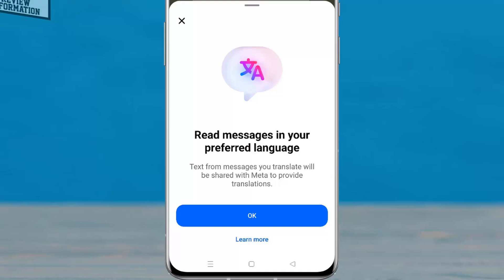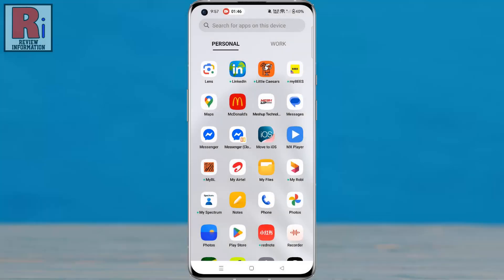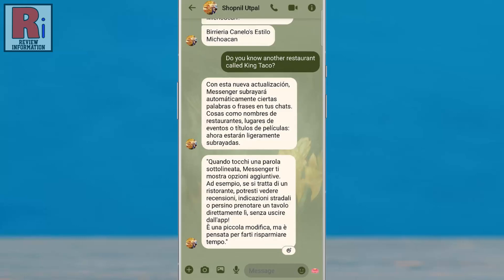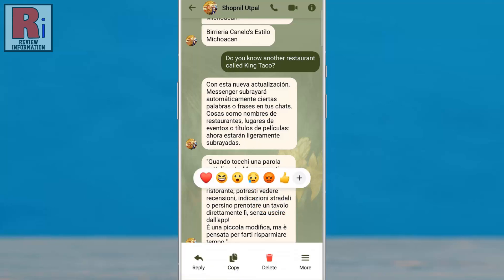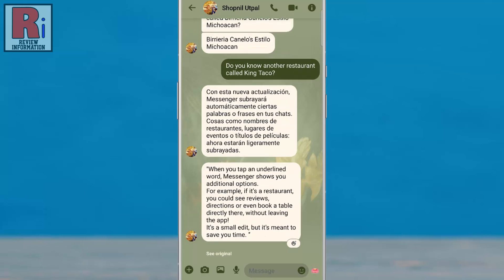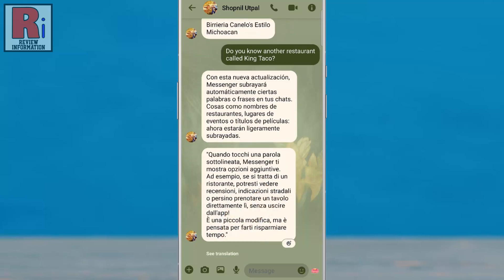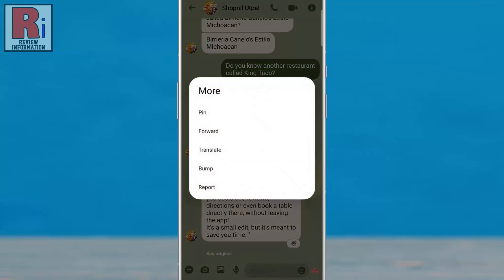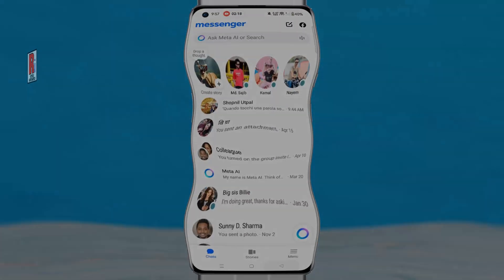How to Translate Messages on Facebook Messenger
In this video, I’ll guide you through how to use the new Messenger Translate feature — making it easier than ever to communicate with friends, family, or colleagues across different languages! Whether you’re chatting with someone who speaks another language or simply need to understand a foreign message, Messenger now has an automatic translation feature to help.

🚀 What you’ll learn in this video:
~ How to translate messages in Messenger with just one tap.
~ Tips on customizing translation settings to fit your needs.
~ How to undo a translation and view the original message.

📲 Messenger’s new Translate feature saves you time and makes cross-language communication a breeze. Watch this step-by-step tutorial to see how it works, and start using it today!